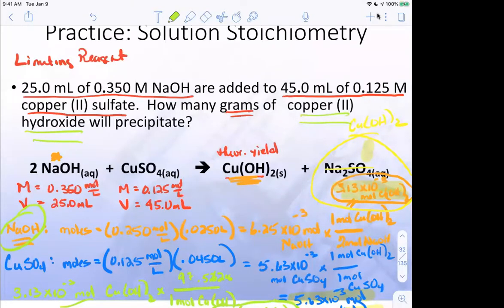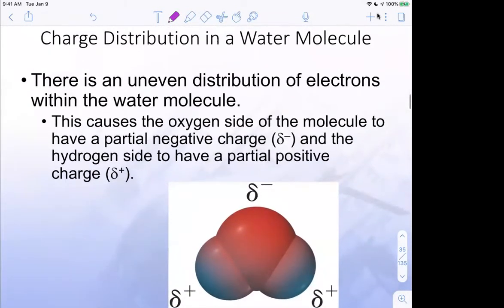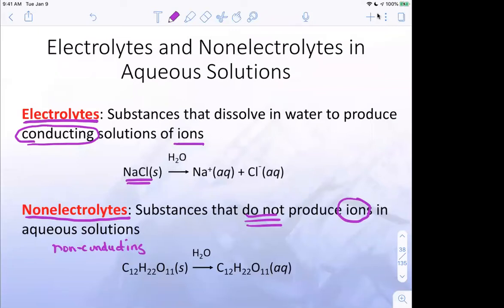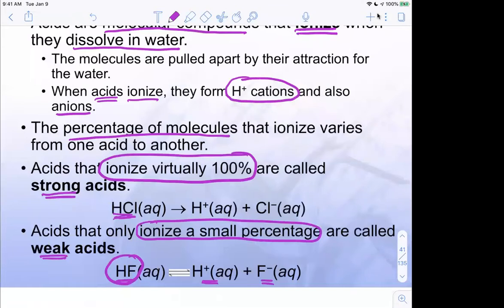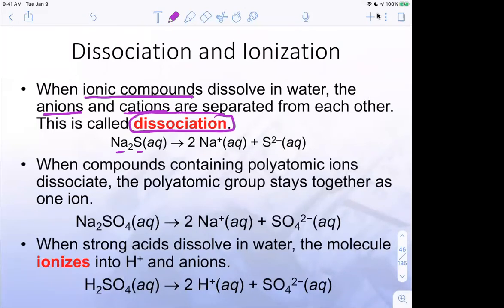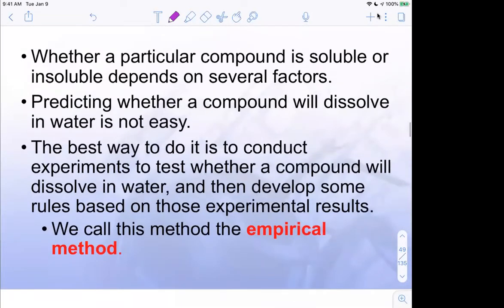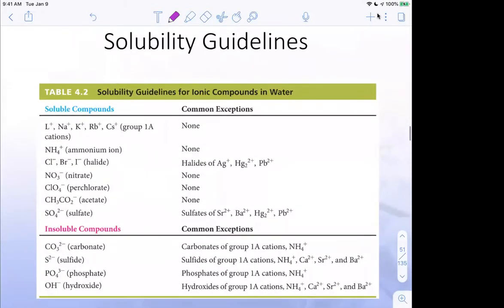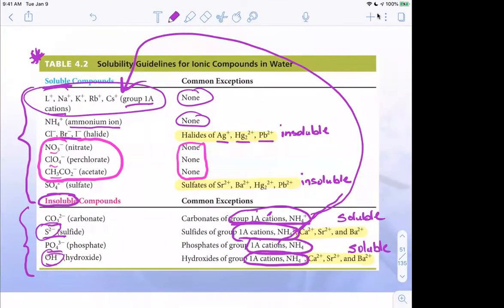CHM 121 Module 7 Lecture 4